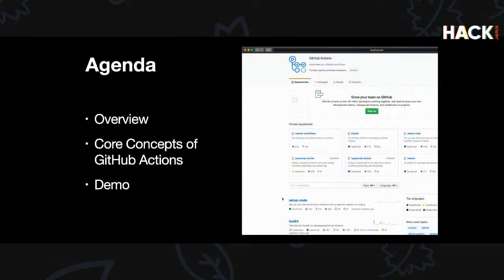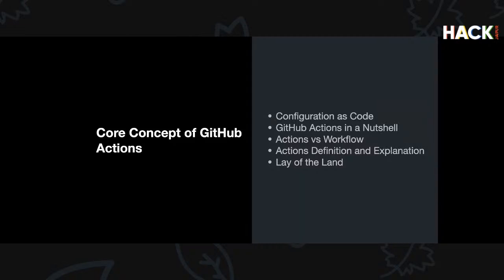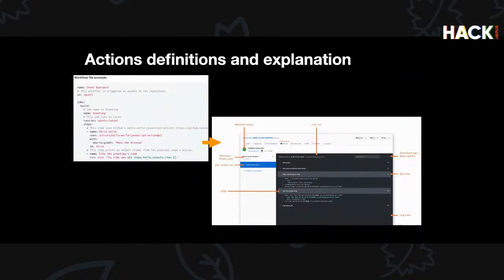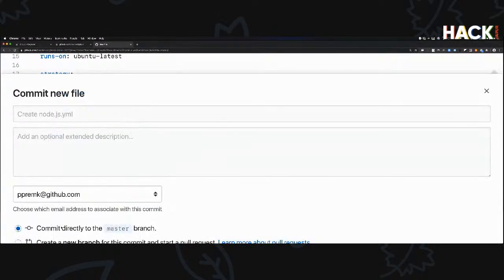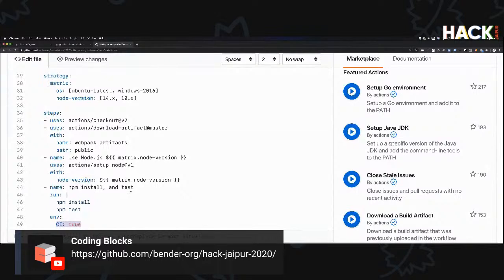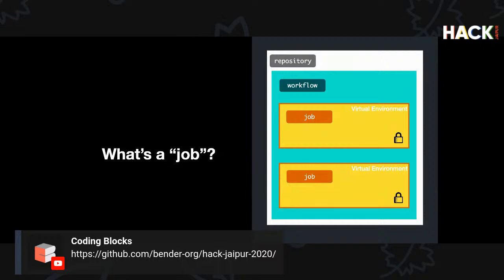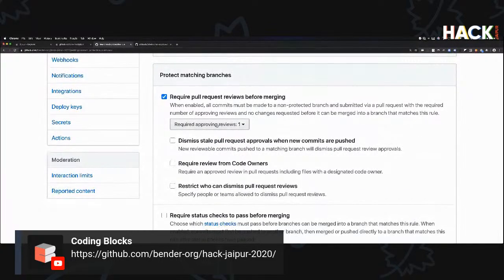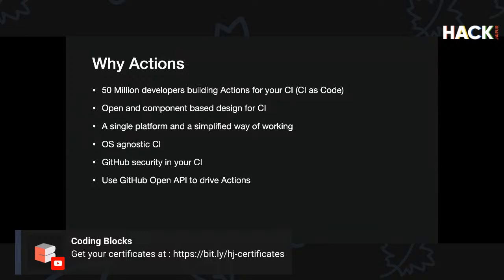Playing with Github Actions by Prem Kumar, Implementation Engineer - Github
HackJaipur along with coding blocks brings you a session on "Playing With GitHub Actions" by Prem Kumar. Prem is a part of the DevOps team at GitHub, learn from him about GitHub Actions and how can you create your own actions.

to participate🔥.